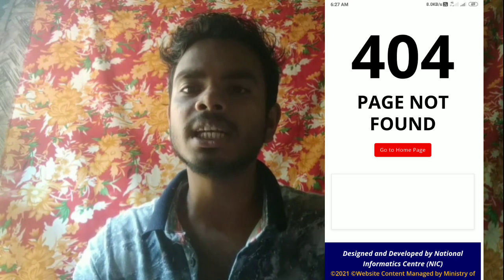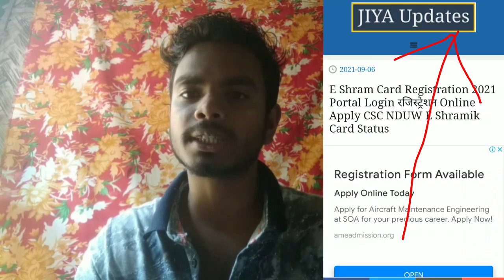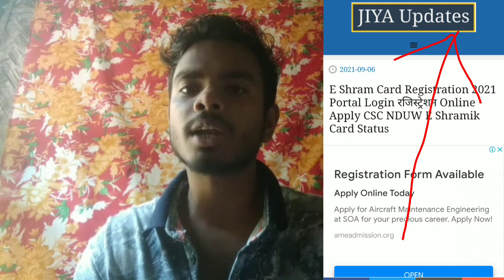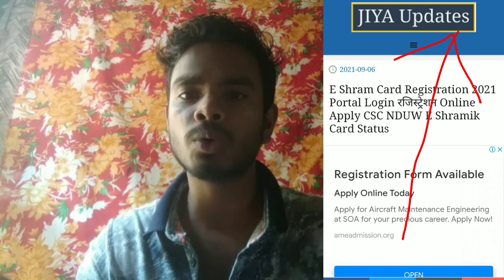E Shram Card New Update For page Note Found 404 ll How to Solve E Shram Card Registration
___Very_____________importance __________________________

__search _________________for service _________________________

  Thinks You for Watching My full Video.